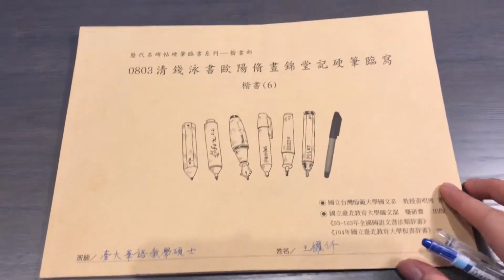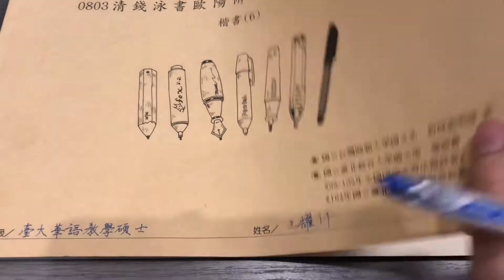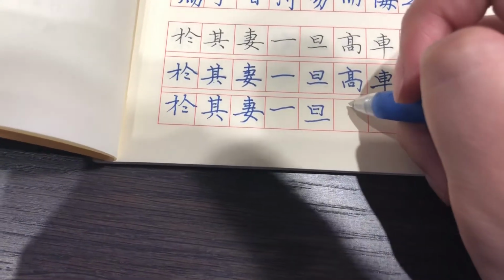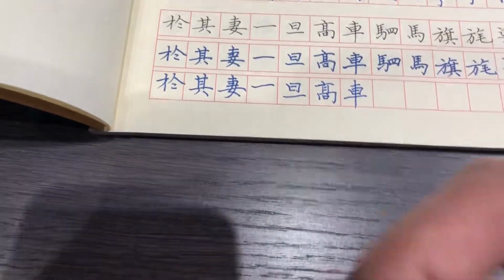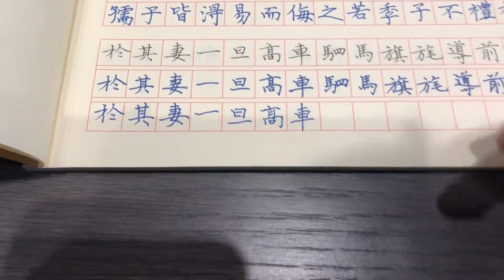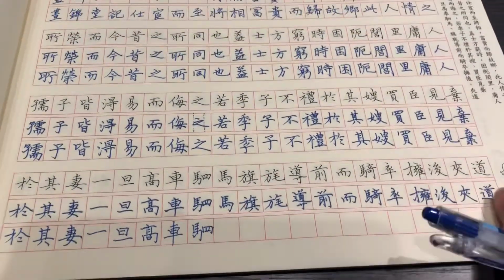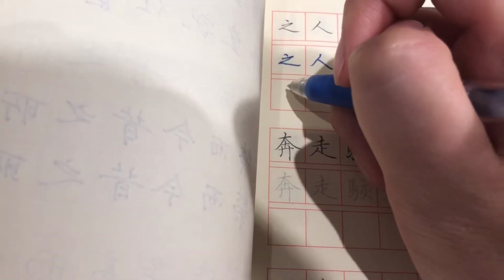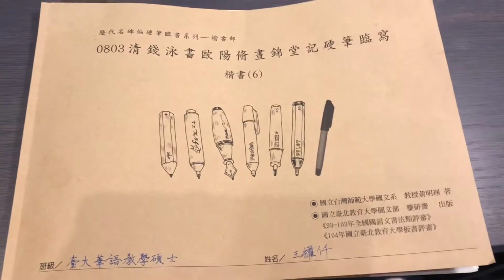Pen Chinese Calligraphy Practice Worksheet 6 清錢泳書歐陽脩晝錦堂記硬筆臨寫